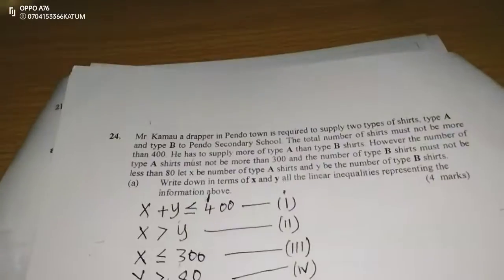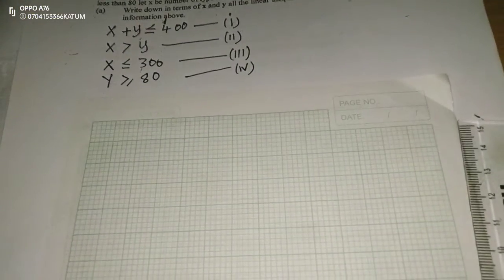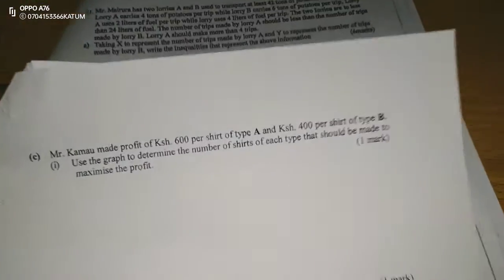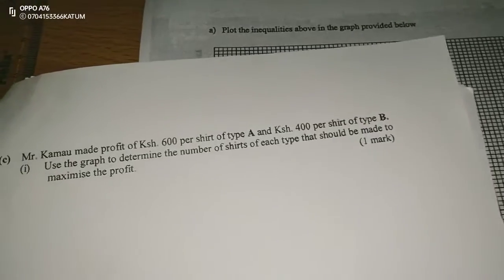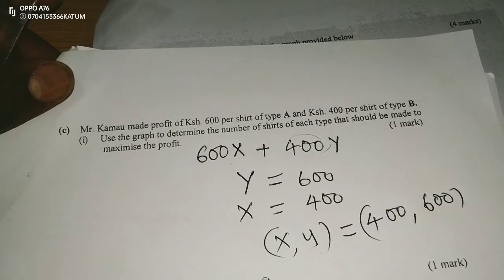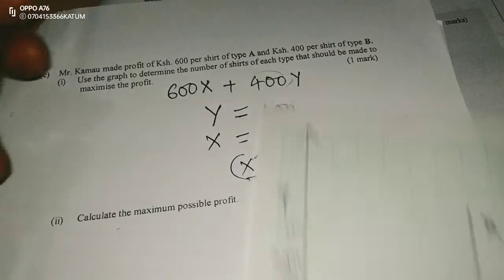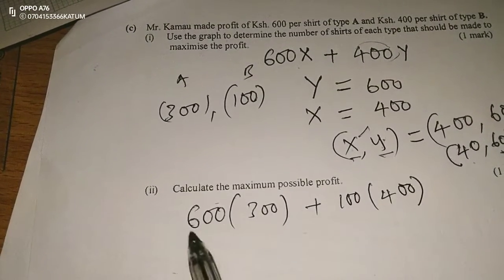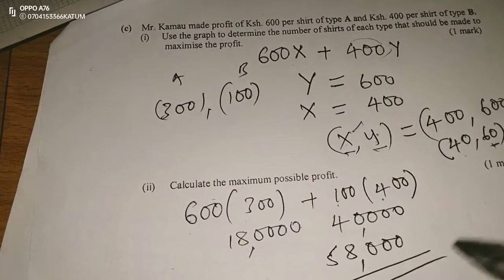OPTIMISATION USING SEARCH LINE AND THE OBJECTIVE FUNCTION.